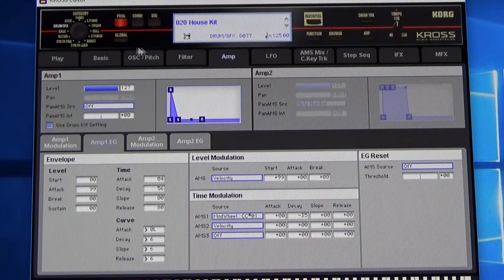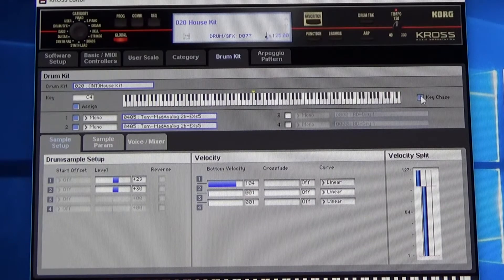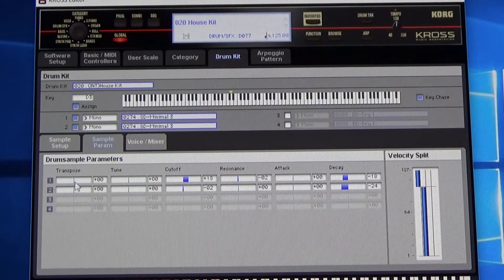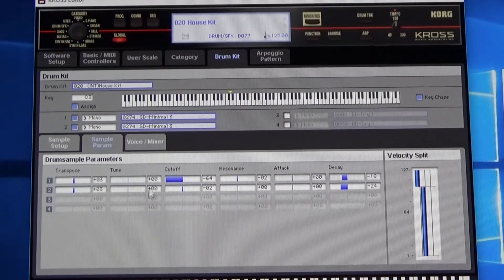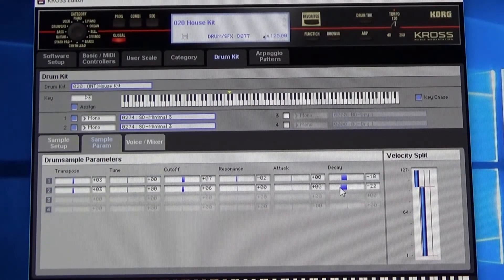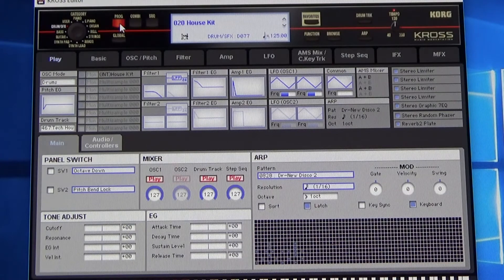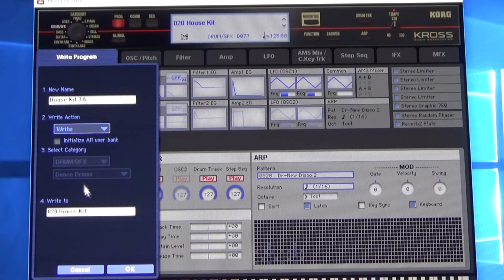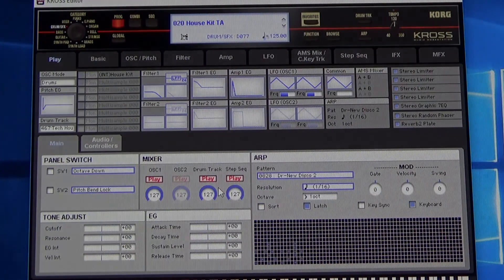KORG KROSS MICROSTATION X50 EDITOR TUTORIAL 3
Make your own drum sets with the computer editor.